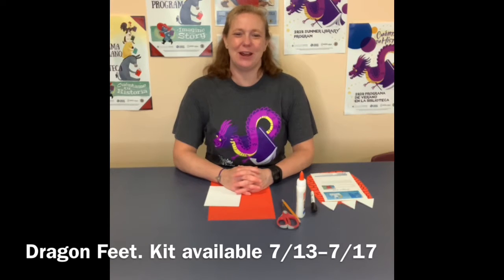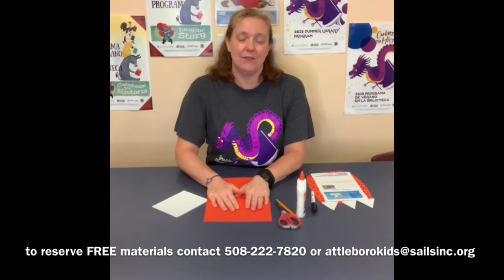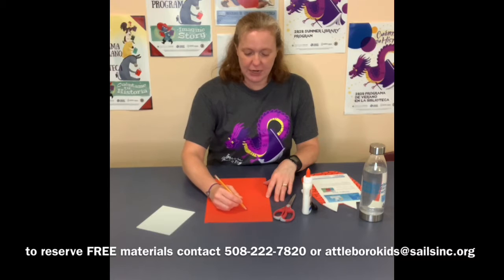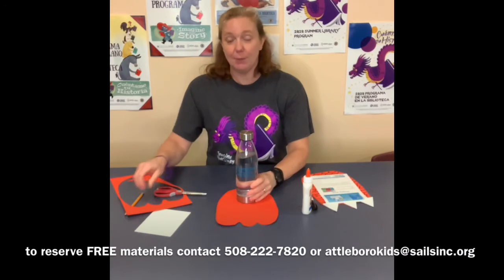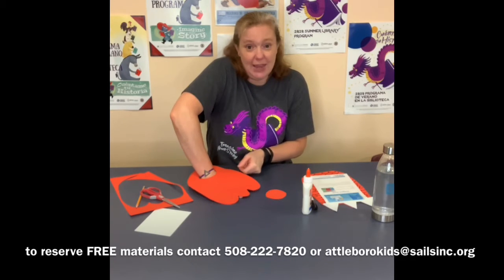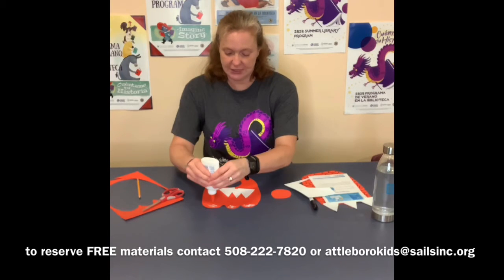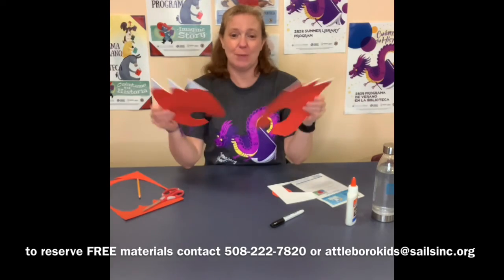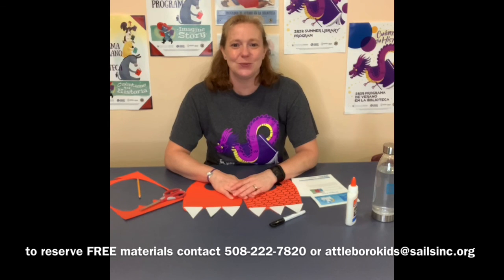Take & Makes ages 3-7 years. Dragon Feet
**Supplies no longer available through the library.